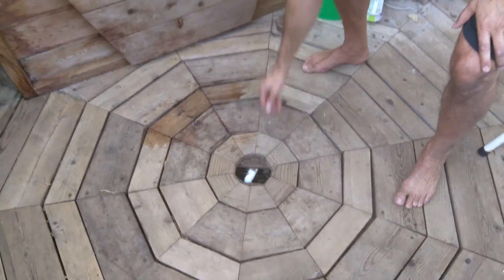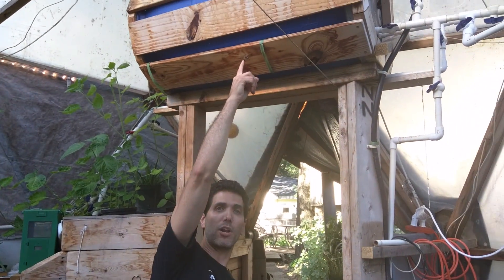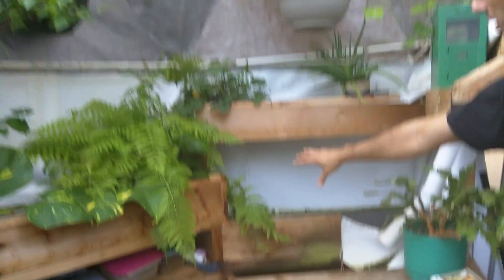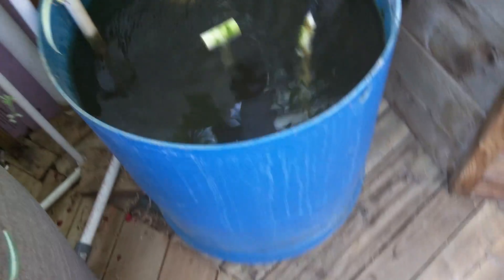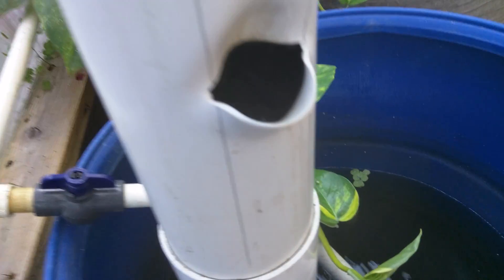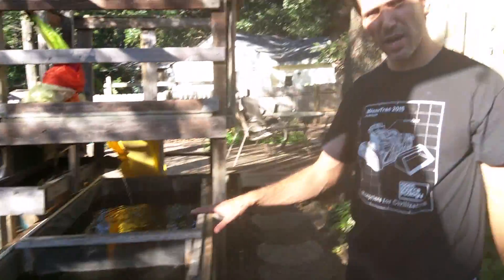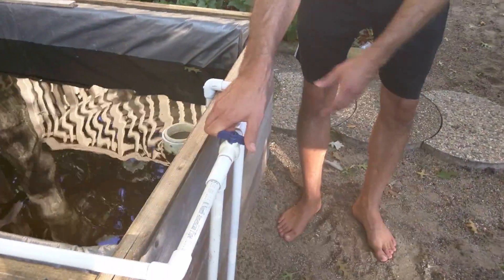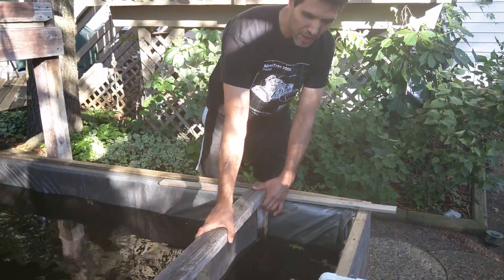Open Source Aquaponics - Will Bombardier - Part 1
Summary of aquaponic system by William Bombardier of Open Source Aquaponics.